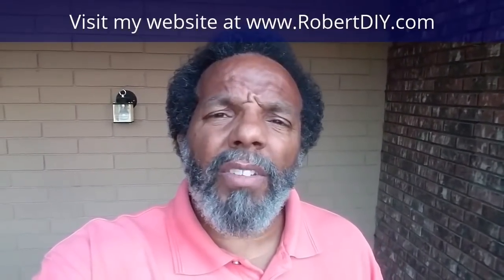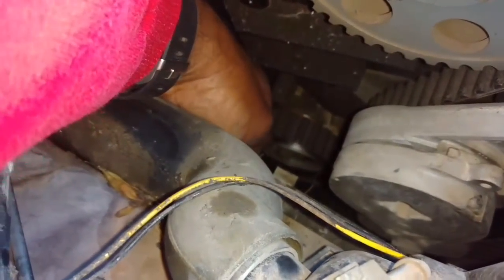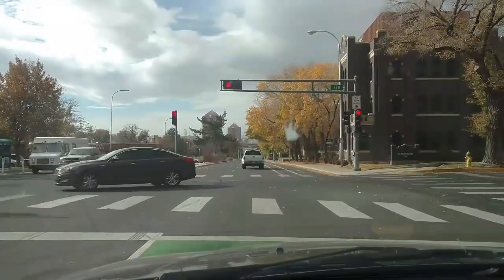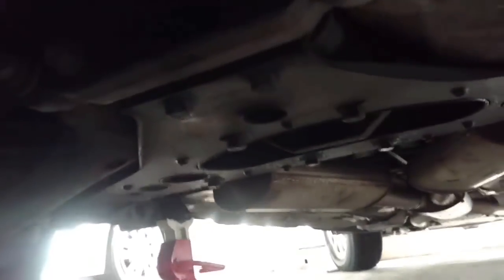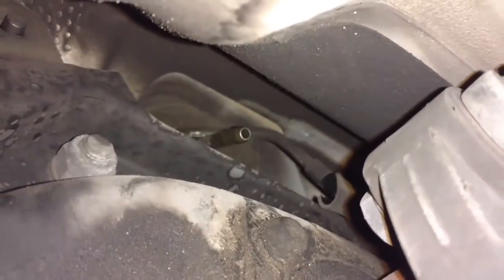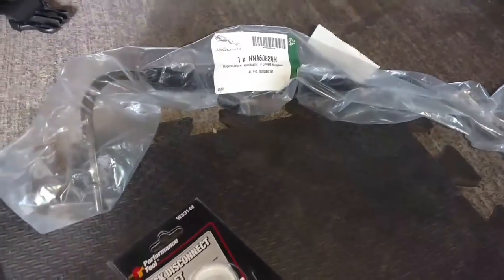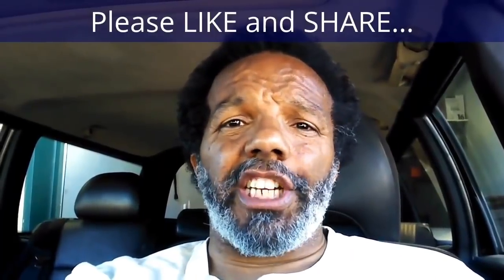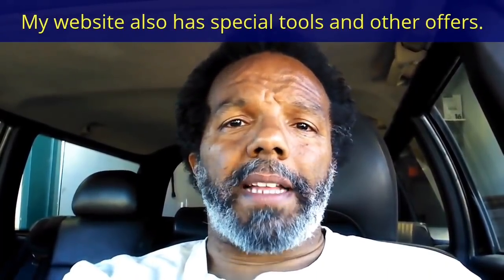Checking a '98 V70 for a timing issue, then replaced a fuel line on a '03 Jaguar XJ8. - HOWR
On 11/17/17 I went to Daniel place to see if his car jumped time. It did. Then I went to my brother's office parking garage to fix the fuel line that I destroyed.